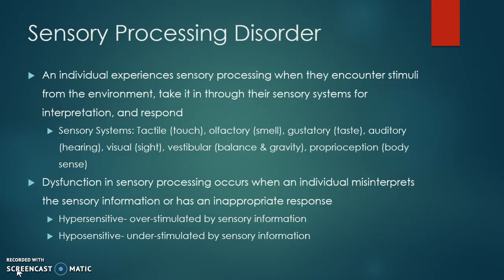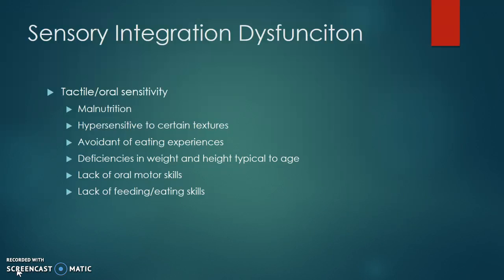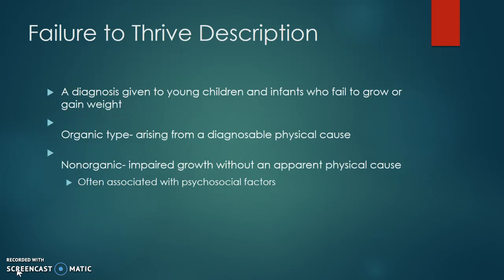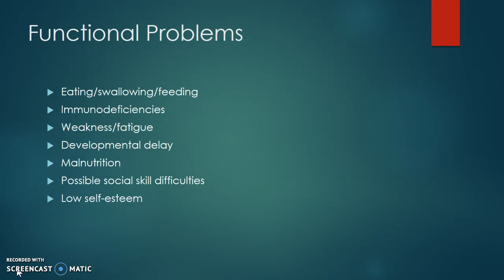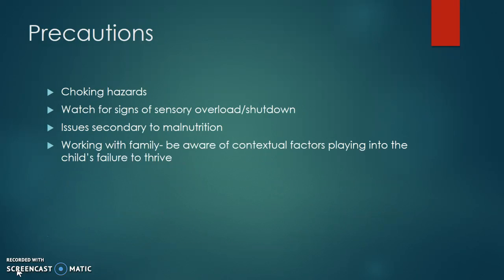Failure to Thrive PSA